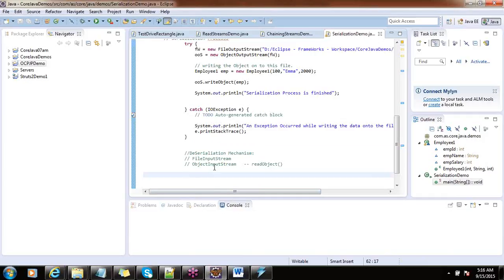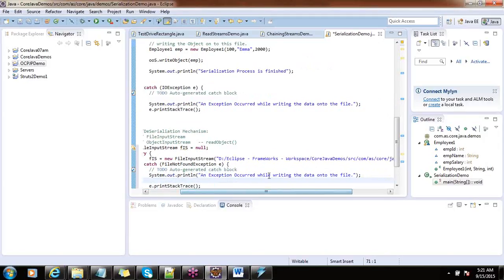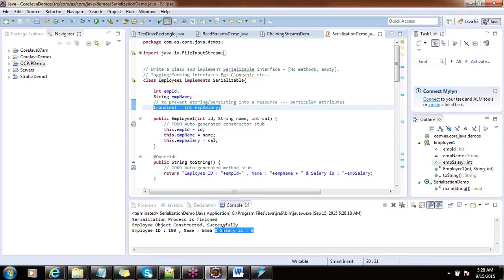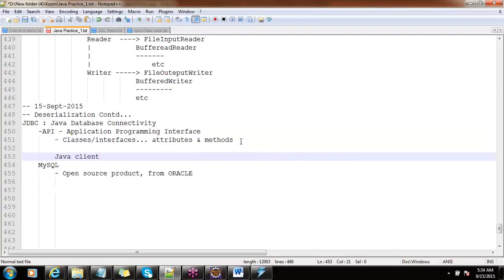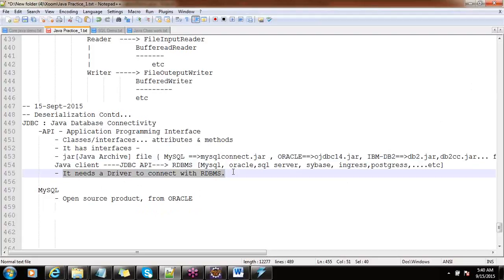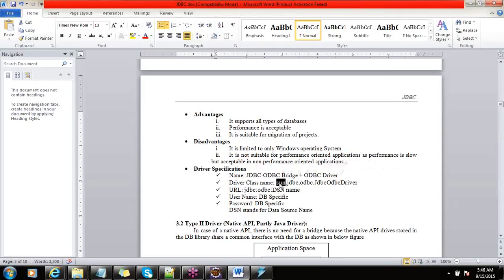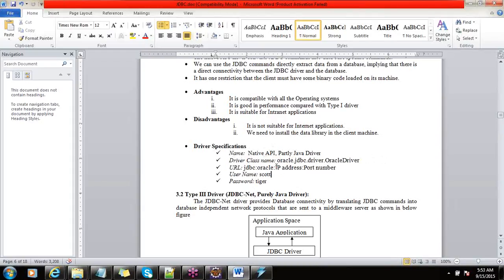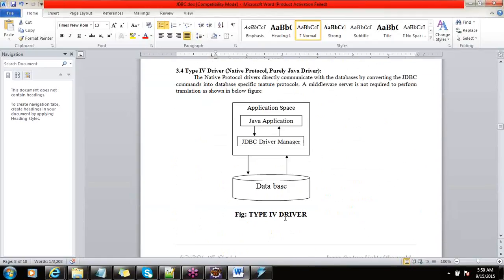Core Java - JDBC Introduction - Part 1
JDBC Drivers - Types - Advantages - Disadvantages